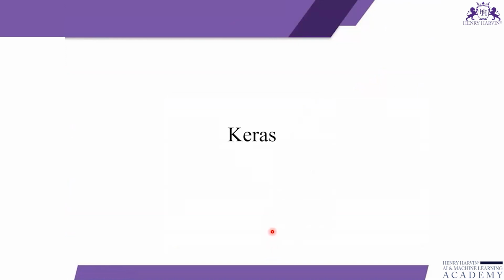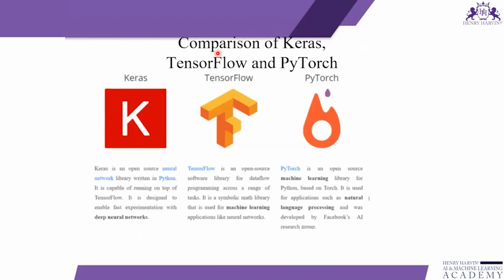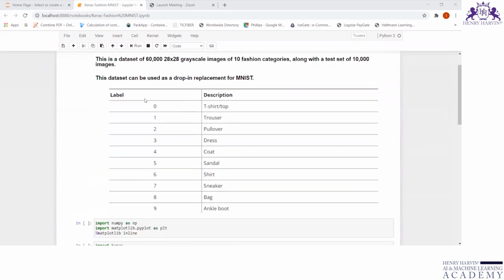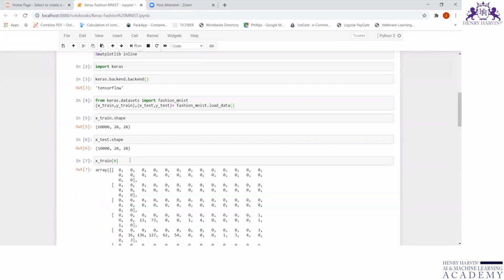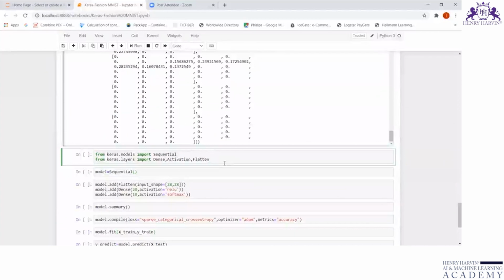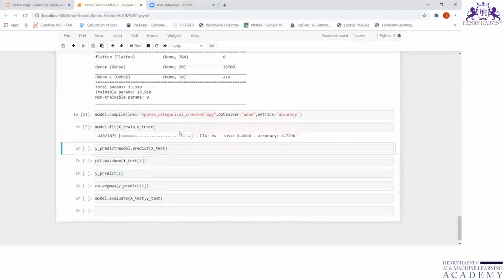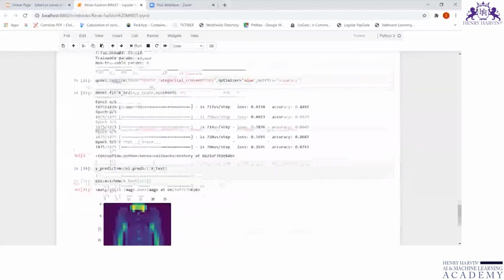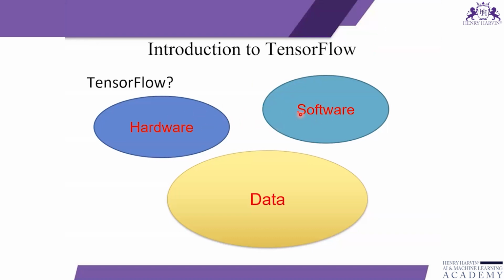Introduction to Keras in Neural Network Machine Learning Training Beginners@Data Science by Henry Harvin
Keras is an open-source library that provides a Python interface for artificial neural networks. Keras acts as an interface for the TensorFlow library.